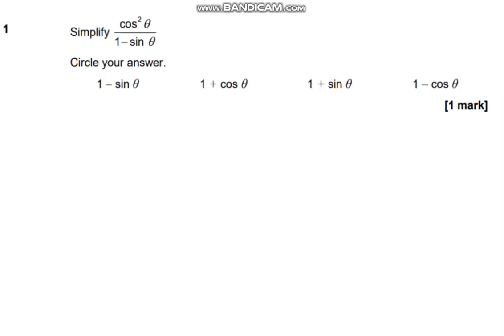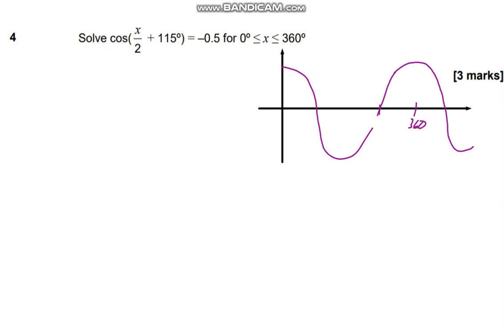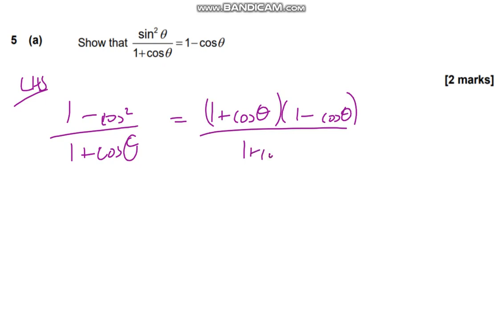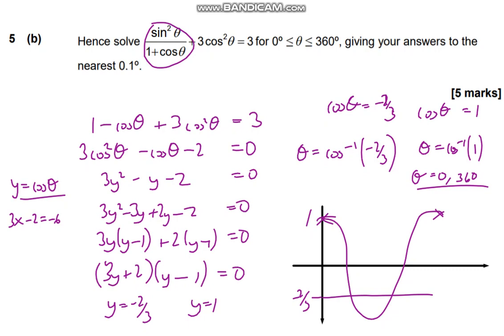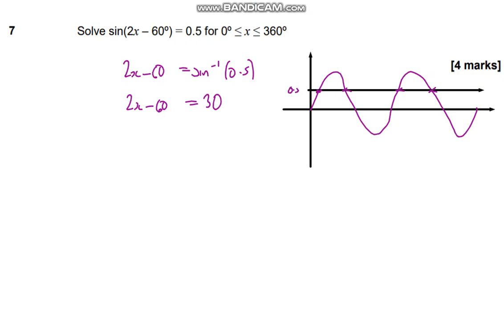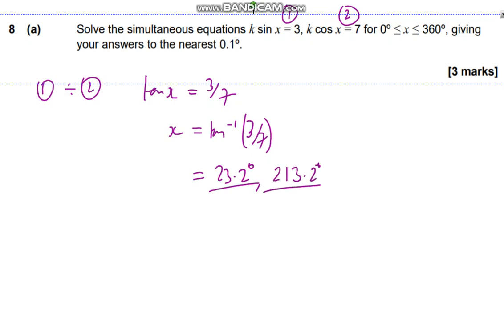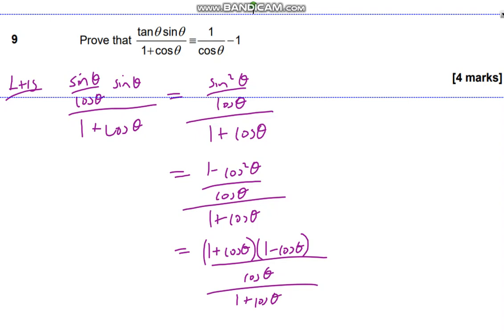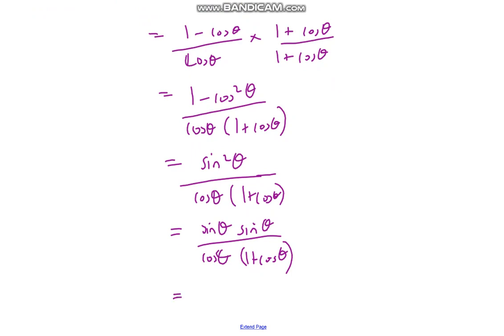Year 12 Trigonometry 2 test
A video to use to mark this revision test.